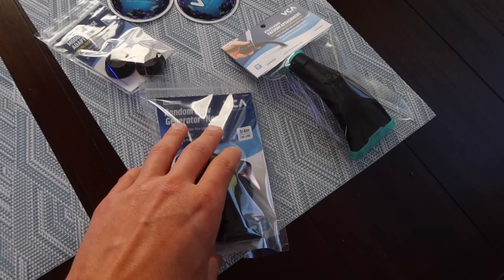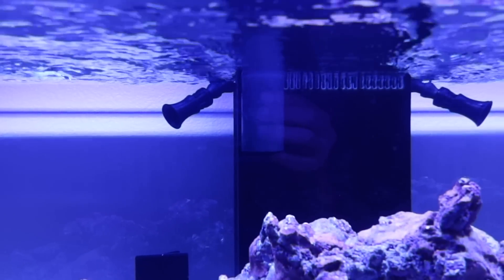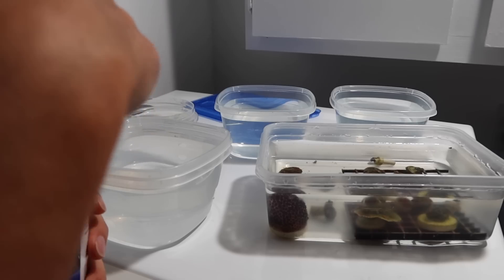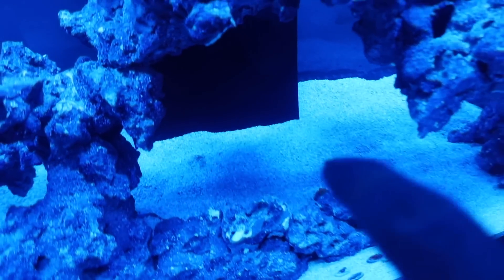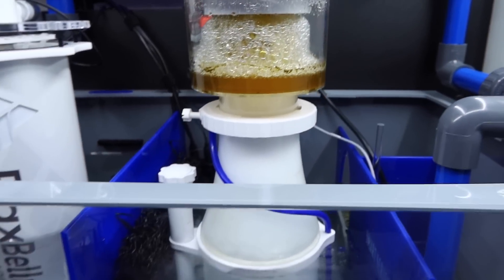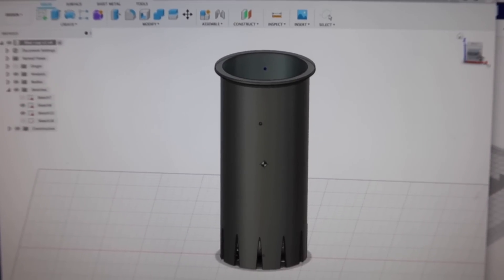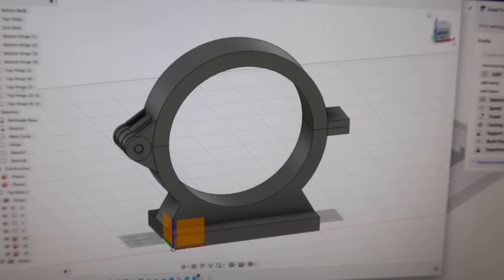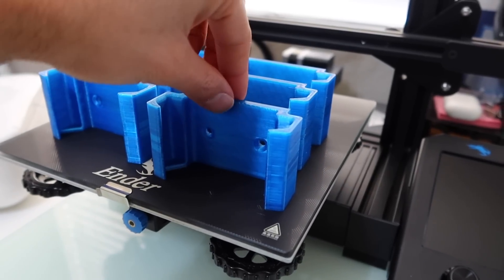New corals! And 3D printer 🤔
This week we add corals and order a new toy. Need something 3D printed??

Links

Ender 3 v2

(Must Upgrade) Capricorn upgrade

PETG Filament Reefsafe